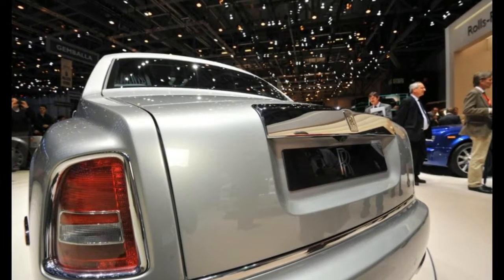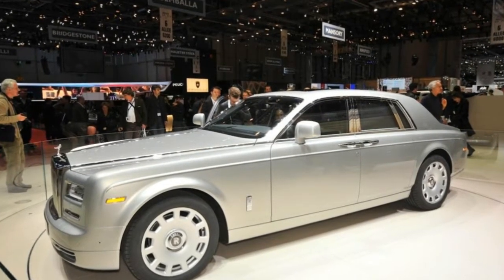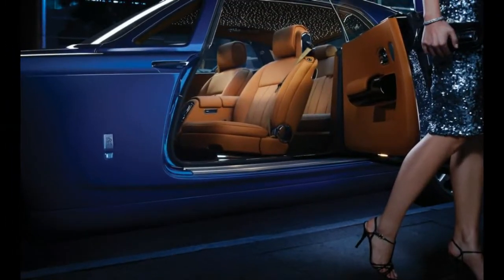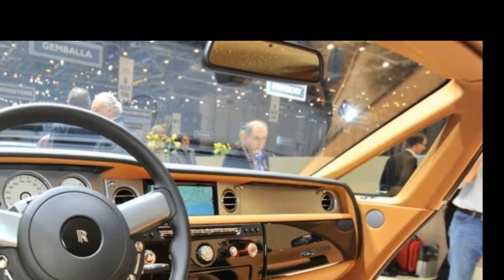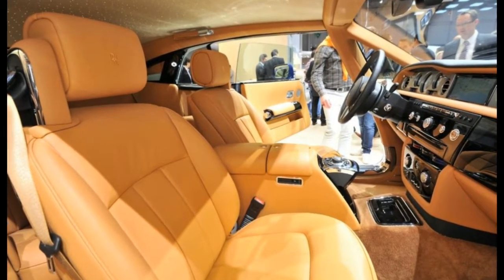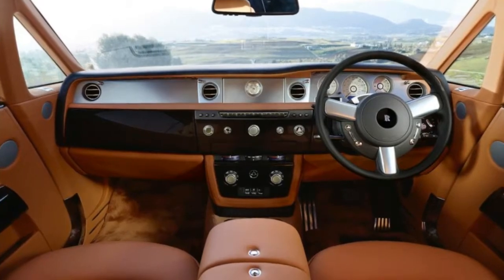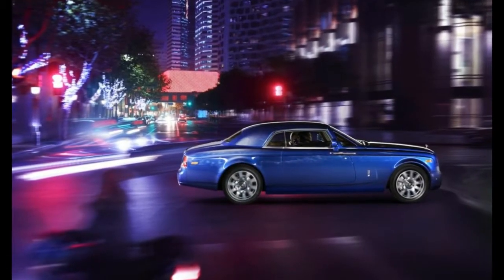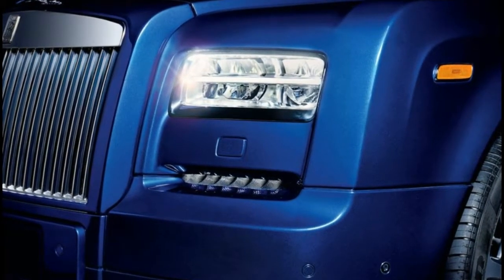[ WATCH ] Amazing Rolls Royce Phantom Series II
[ WATCH ]  Amazing Rolls Royce Phantom Series II. There’s a new face on the Rolls-Royce Phantom, but the rechristened Series II doesn’t look all that new. In fact, the updated car now looks a lot like its little brother, the Ghost. Rectangular headlights, up high where the aristocracy expects them, hide LED-based lamps (the first such setup fitted as standard to a production car, according to Rolls) that shine brightly. The previous Phantom’s round units—which appeared to be fog lamps, but actually were xenon headlights—are gone. The result is a more cohesive, if slightly less distinctive, countenance.

Inside, the Phantom finally receives an updated navigation system with a larger, 8.8-inch screen and more map views. The controls for the infotainment system are upgraded to the latest BMW iDrive specification, with hard buttons that directly select the audio, navigation, or telephone menus. The Phantom desperately needed this revision, since its infotainment system dated back to the car’s launch in 2003.

Rolls-Royce has left the 6.7-liter V-12 alone, but it has fitted a new eight-speed transmission that is said to boost combined fuel economy by 10 percent. Acceleration remains strong for a sedan that weighs almost the same as a Chevrolet Tahoe; Rolls claims a 0-to-60-mph time of 5.7 seconds. (That’s probably conservative, as we recorded a 0-to-60 run of 5.4 in a car with the previous six-speed auto.) Not too many Phantom owners will engage in such accelerative shenanigans, but for those who do, Rolls-Royce will offer an optional Dynamic package, which is a first for the Phantom sedan. The package adds strengthening crossbars to the existing aluminum space-frame structure, stiffens the suspension, recalibrates the transmission, and adds a thicker rim for the steering wheel. How very Bentley.